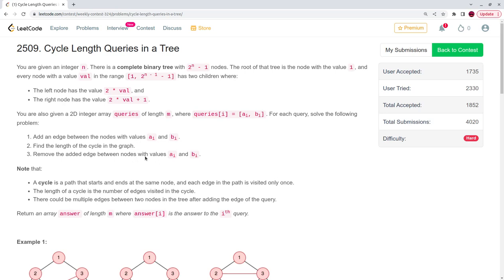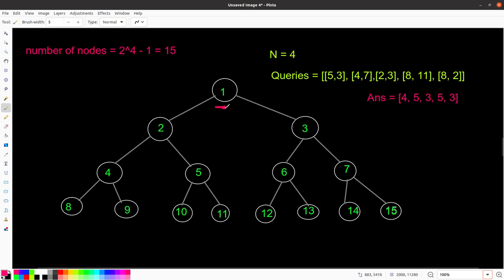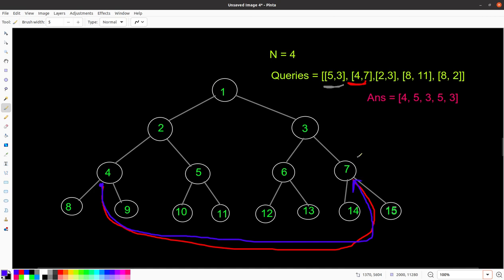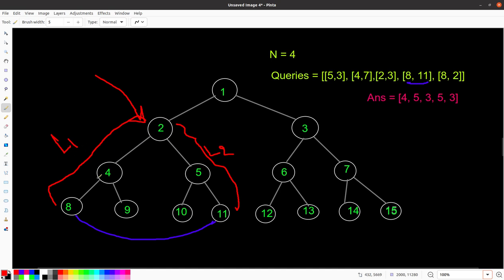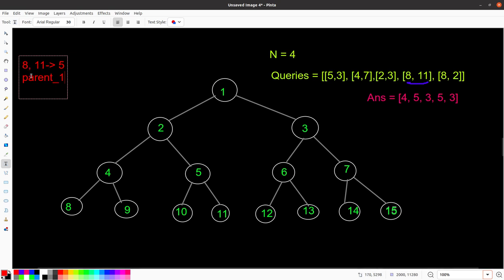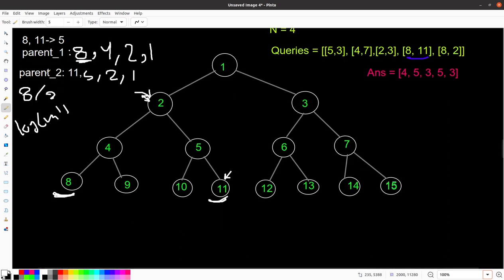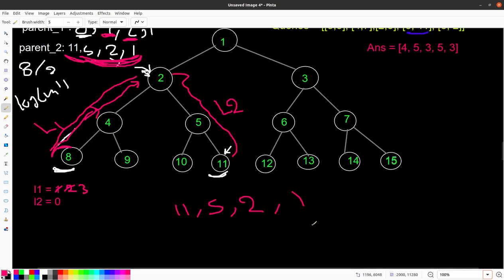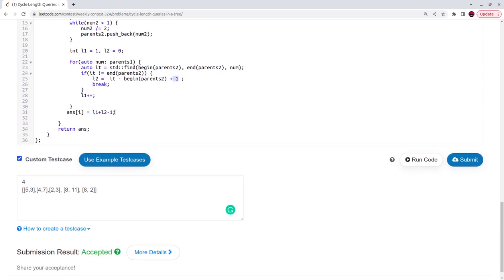Leetcode | weekly-contest-324 |2509 Cycle Length Queries in a Tree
Leetcode.
weekly-contest-324.
2509  Cycle Length Queries in a Tree.
C++